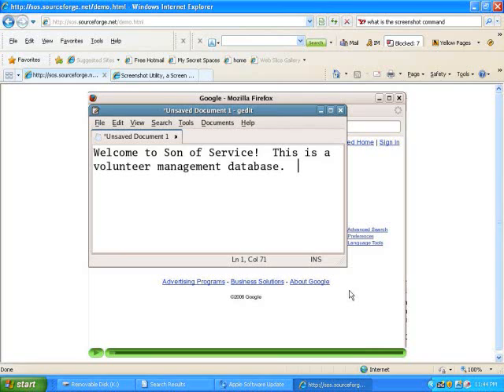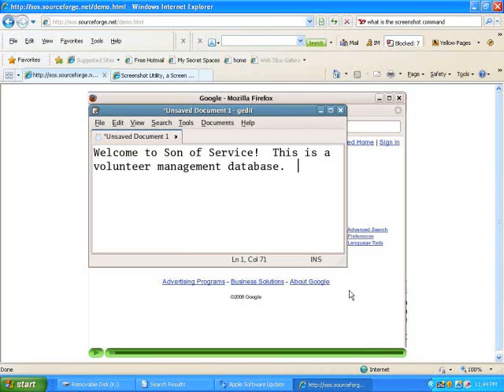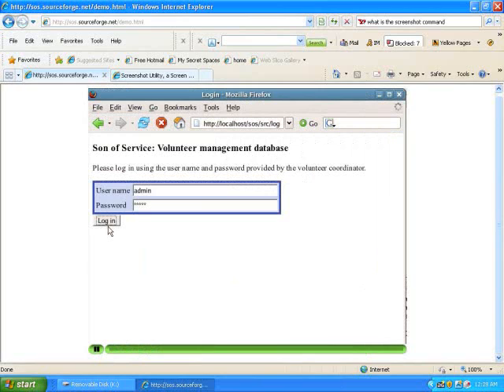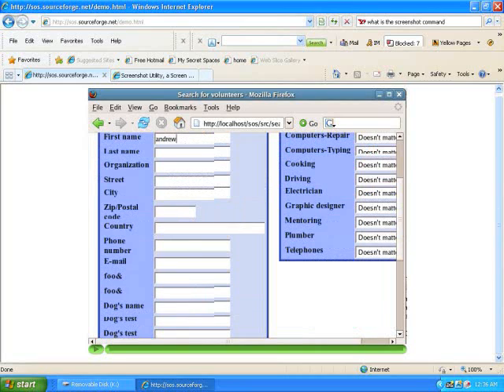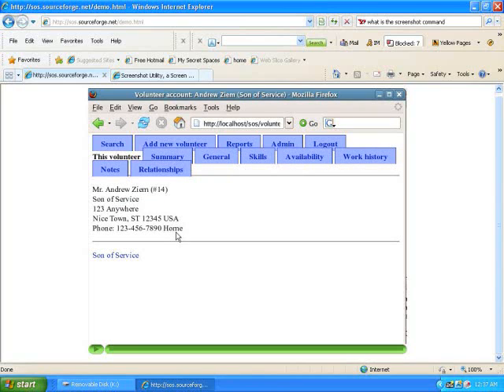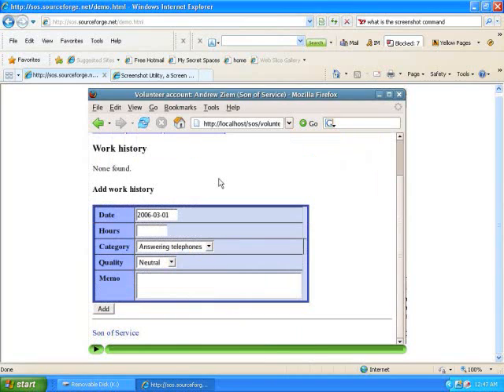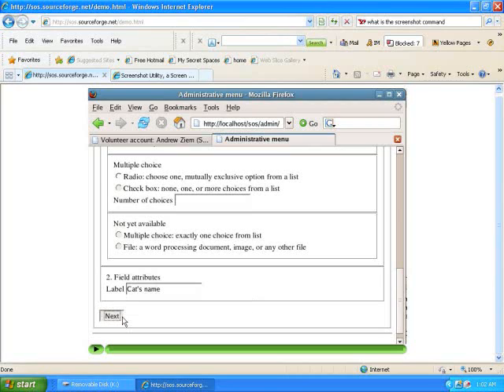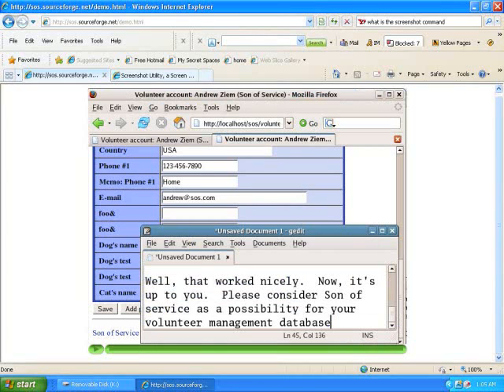Demo tutorial 6